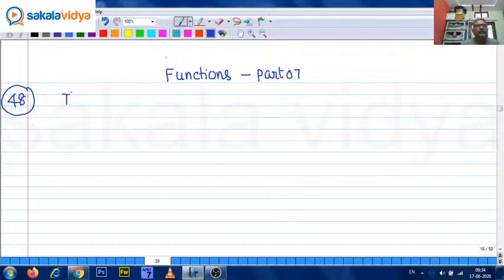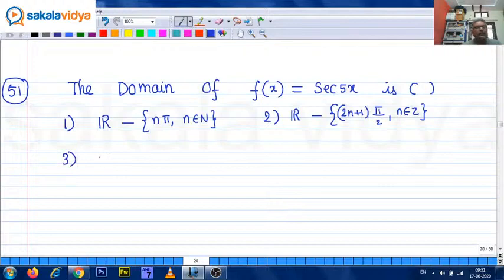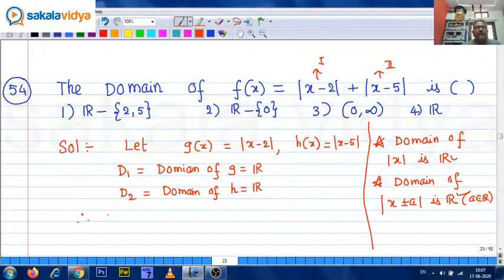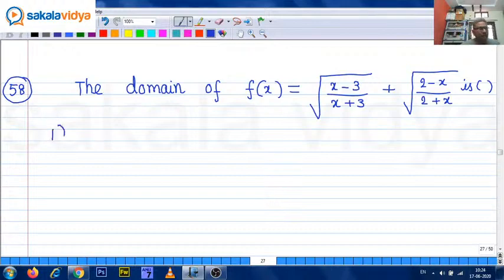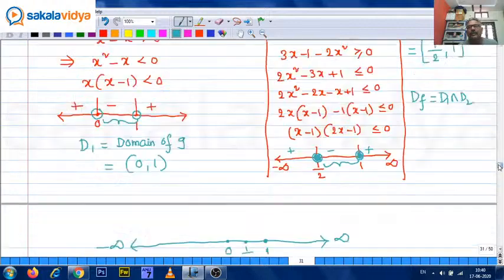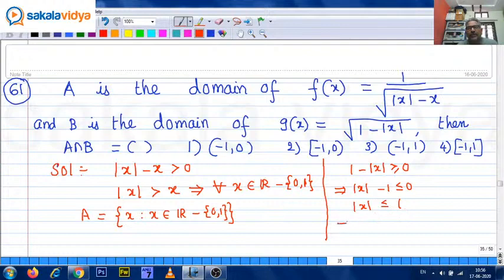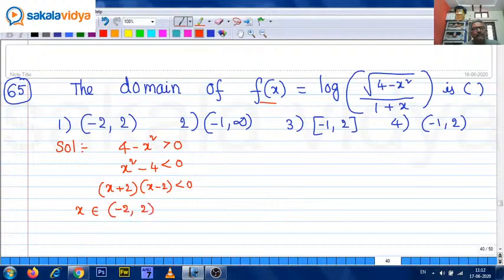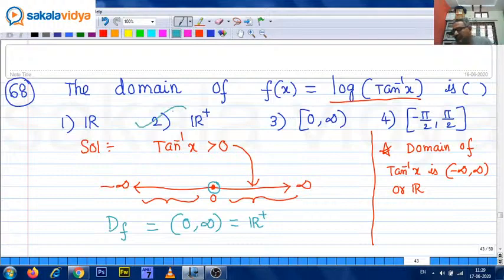JEE MAINS |EAMCET|ECET||2022 |PGT&TGT||FUNCTIONS 07#MURTHYSIR